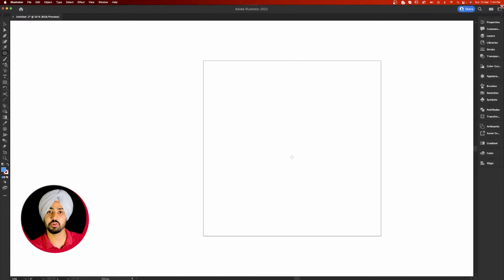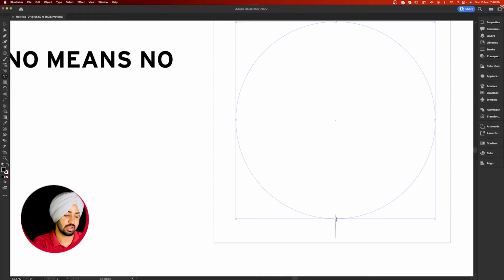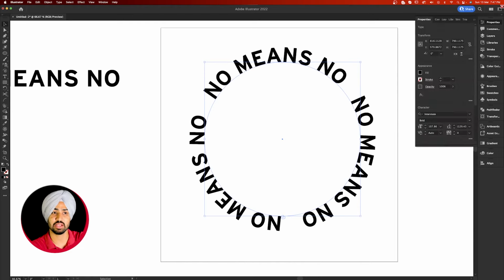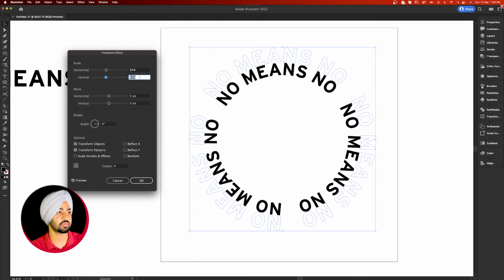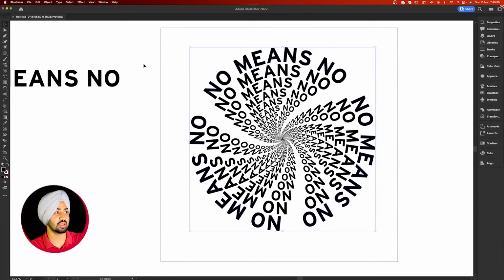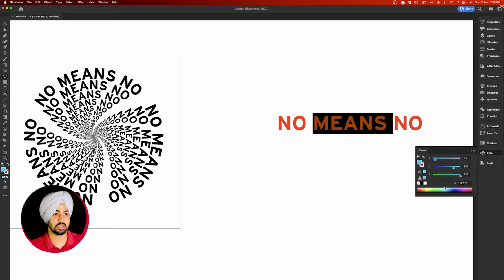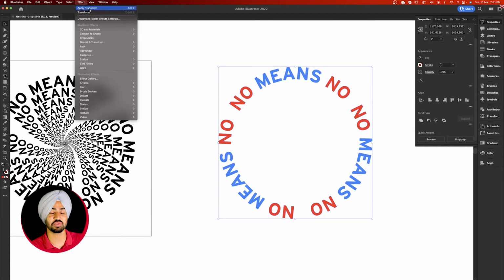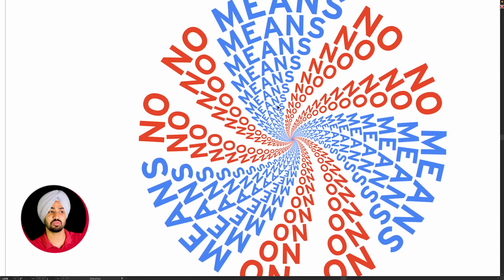How to create Spiral Text Effects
you can check in video that how easy it is to create spiral text effects by using the right tools.